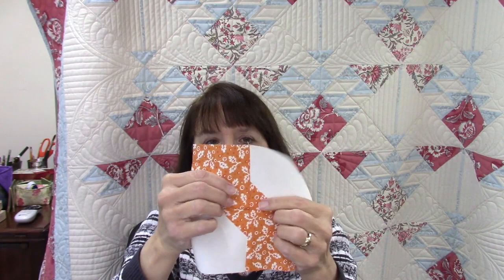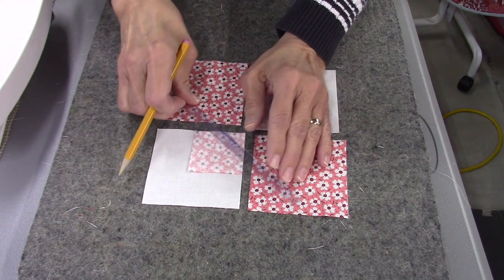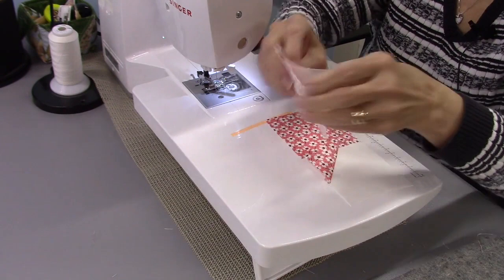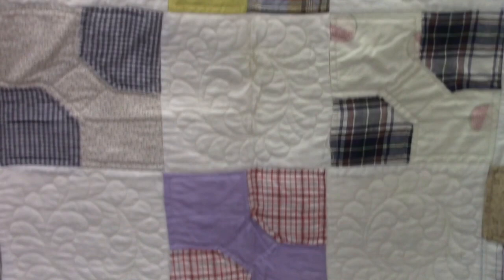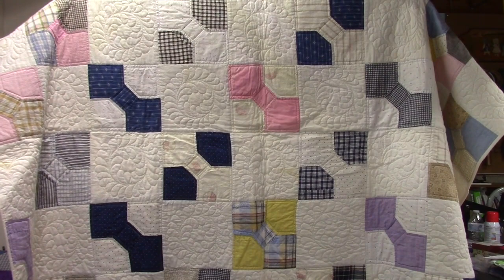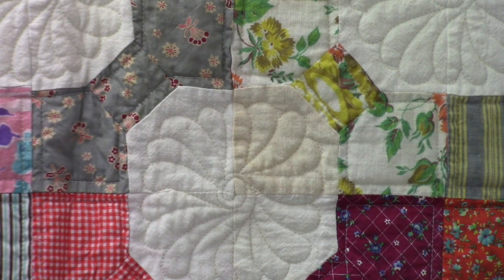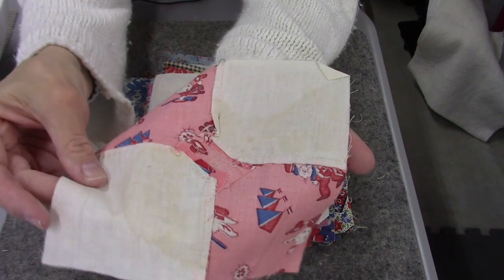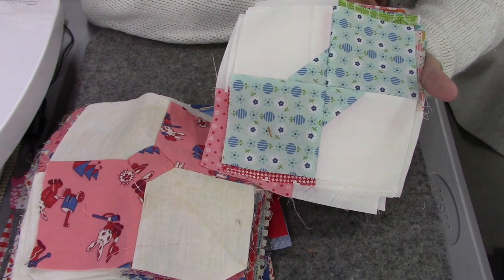Bowtie Block and Vintage Bowtie Quilt & Block Trunk Show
In this video I show you how to make Bowtie Blocks without set in seams using easy corner triangles. I also show you three vintage bowtie quilts that I machine quilted as well as 3 sets of vintage bowtie blocks that I own. Along with that I show the bowtie blocks that I am making from my scrap fabrics.

Credits:
Video production and quilting designs by Susan Loftin